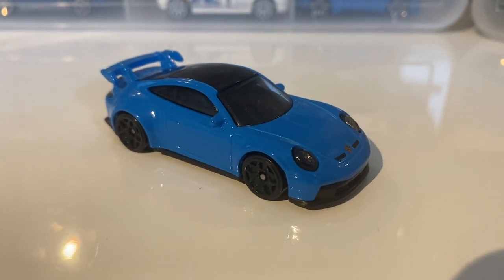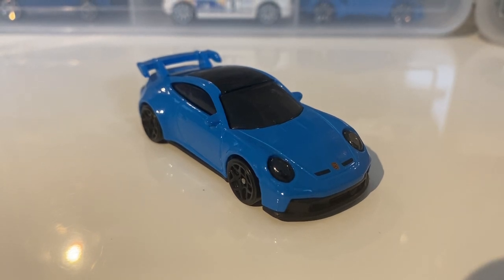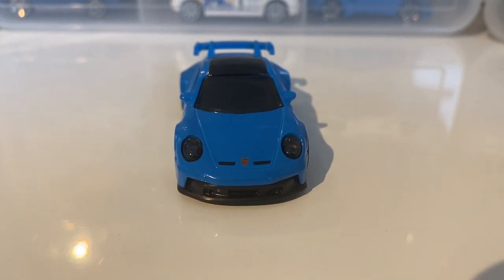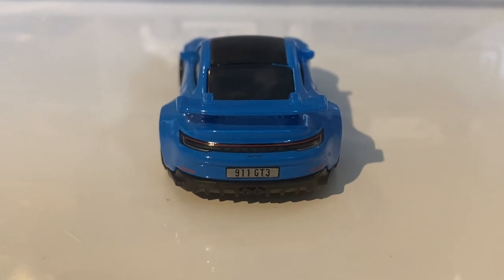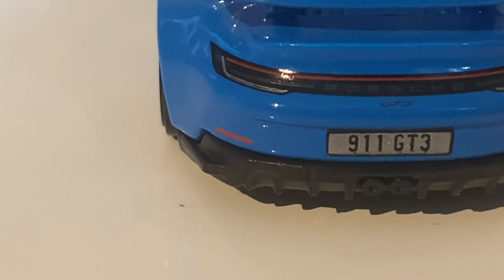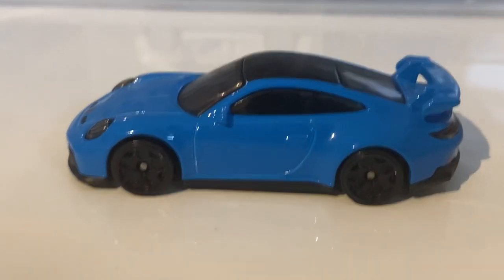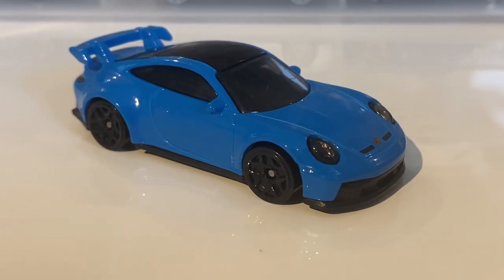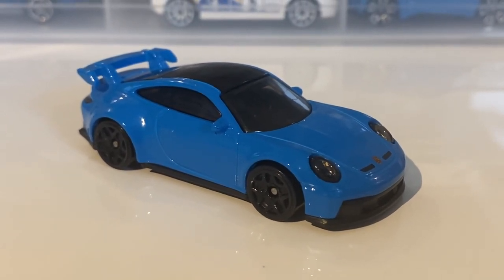Hot Wheels Porsche 911 GT3 (K Case) Review And Showcase! “An amazing casting from 2022!”